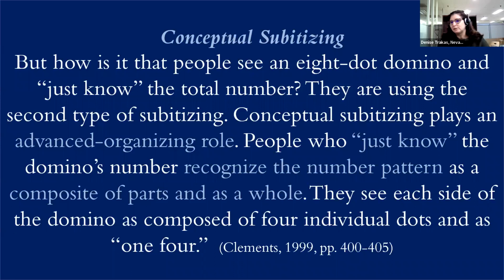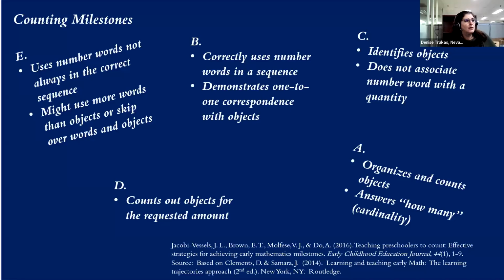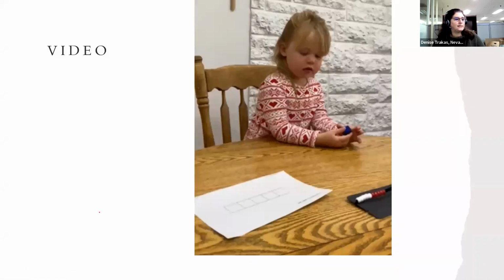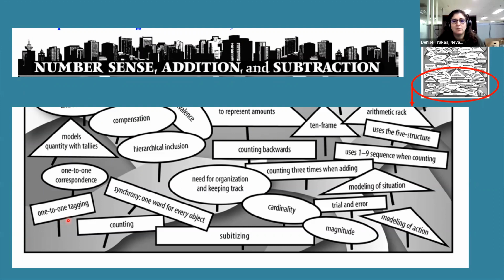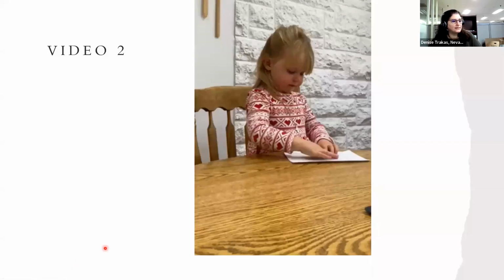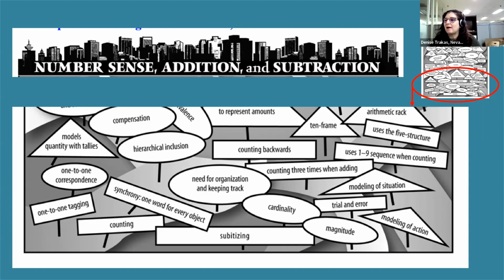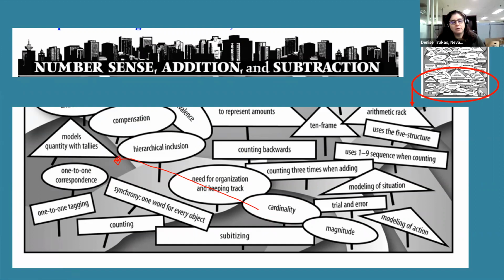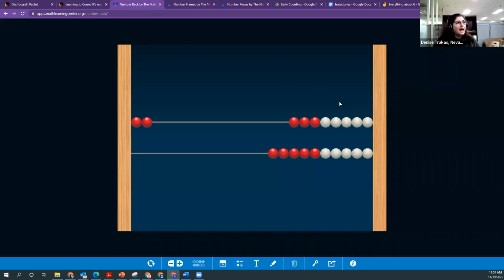Learning to Count It is not as simple as it seems!!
This session explores early number concepts and number development as we begin to work with numbers and learn how to count. We will utilize tools and digital resources to support building strong number sense for our early learners.